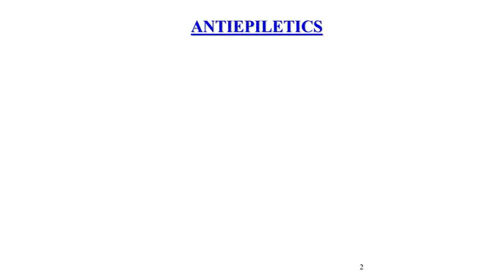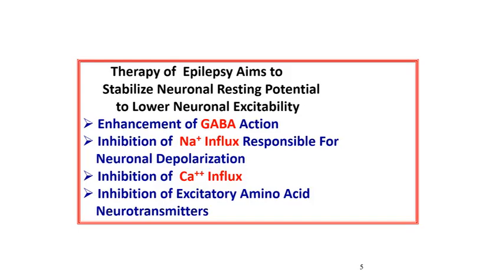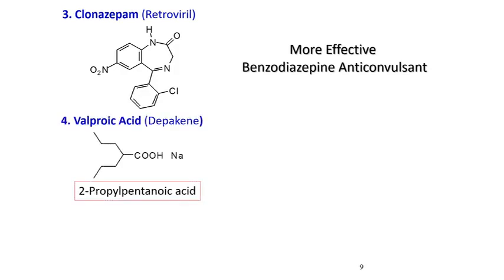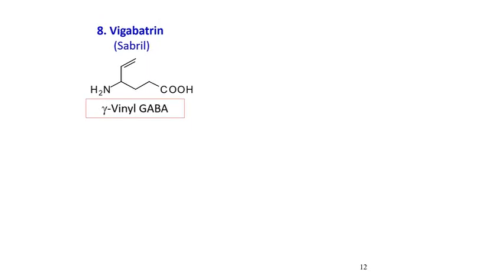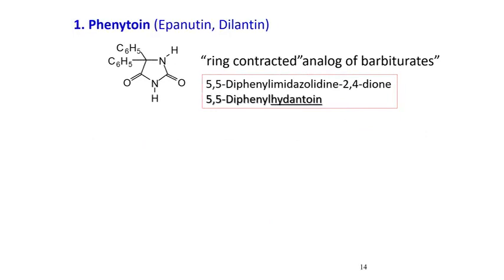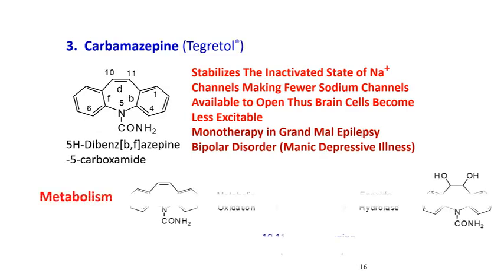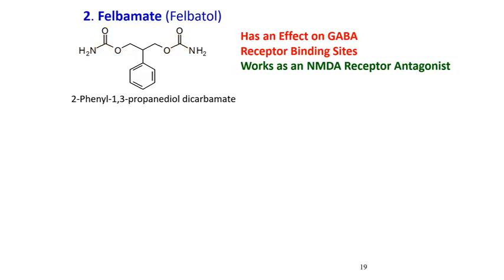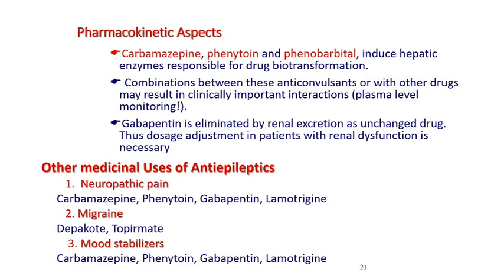Anticonvulsants Gen Anesthetics Stimulants Part 1